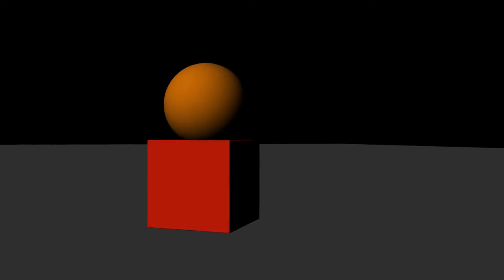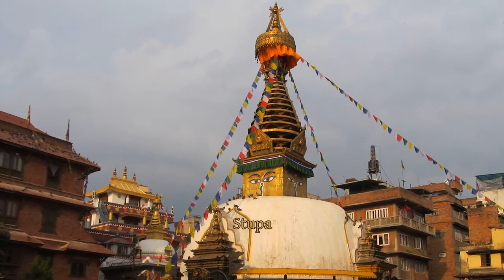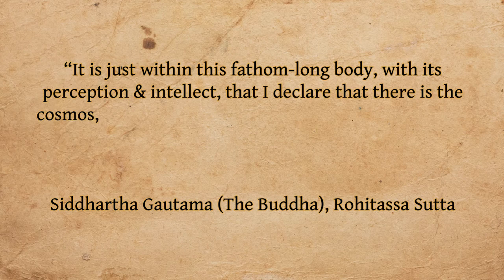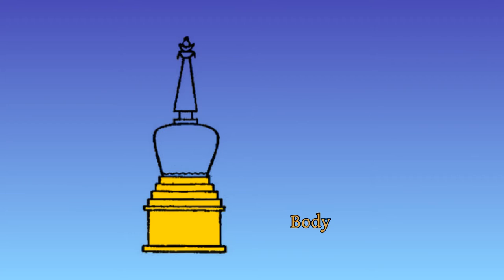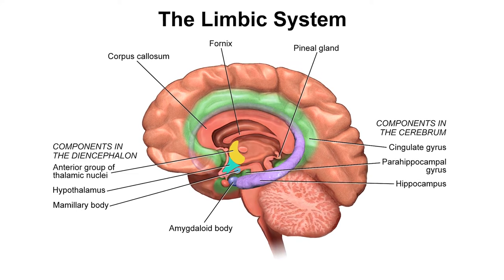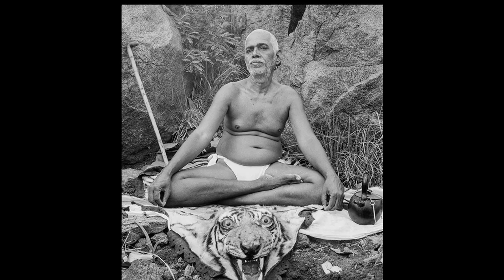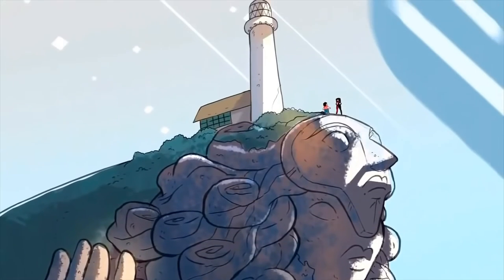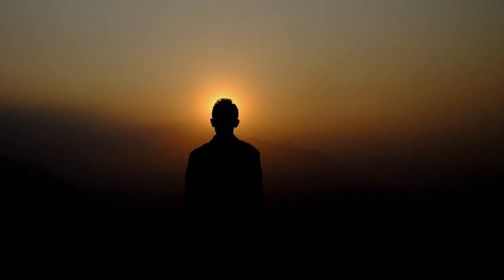Laura CK Taylor - Laura's Vlog 06: Vajrayana Map of the Cosmos